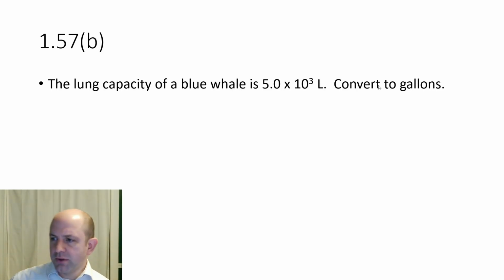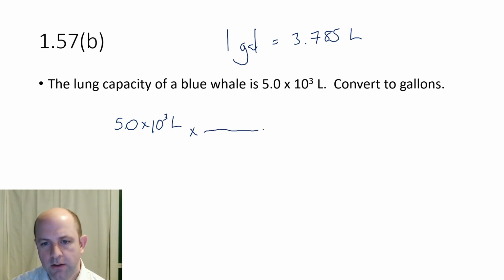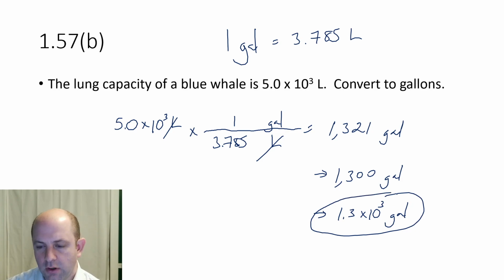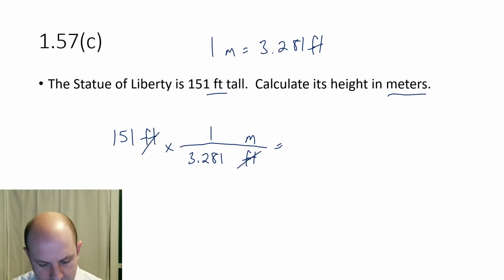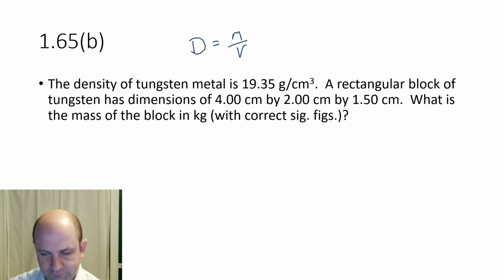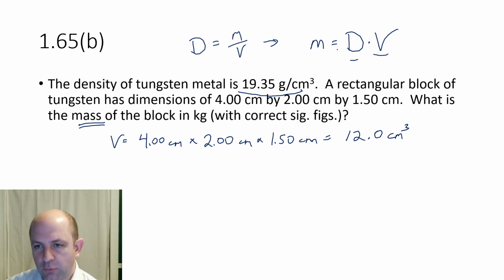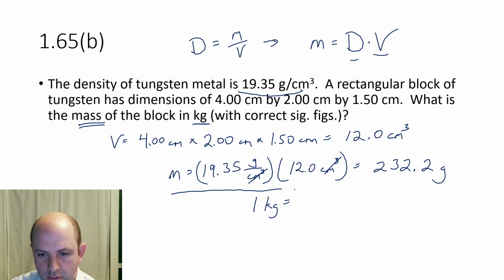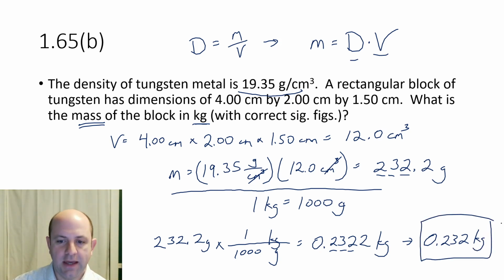Chapter 1 Problems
A quick look at dimensional analysis and significant figures.